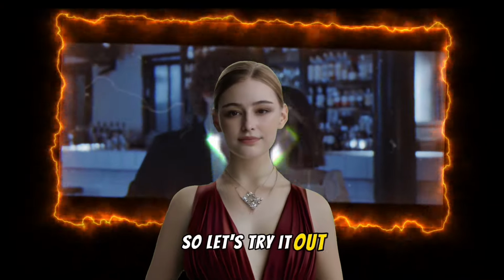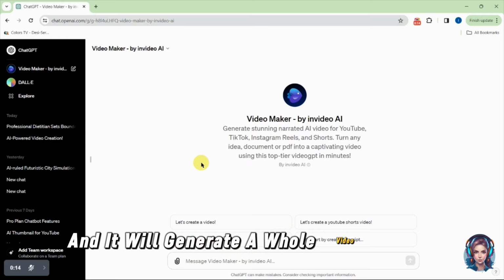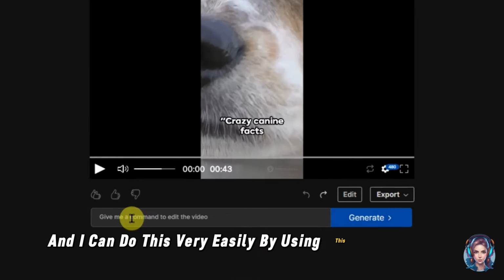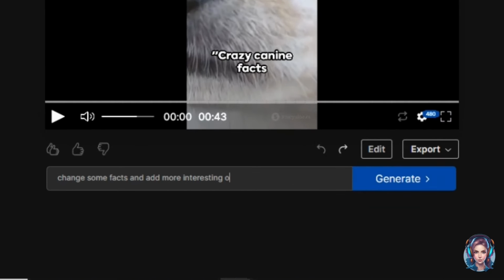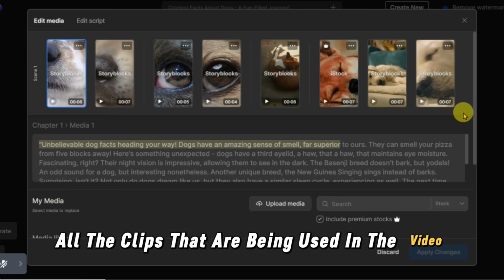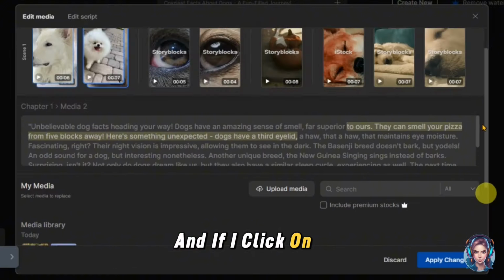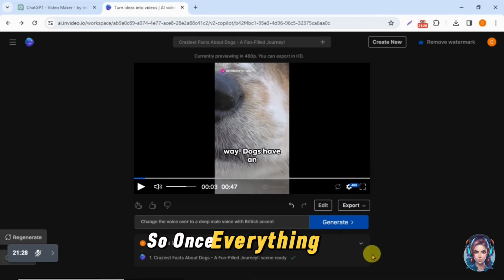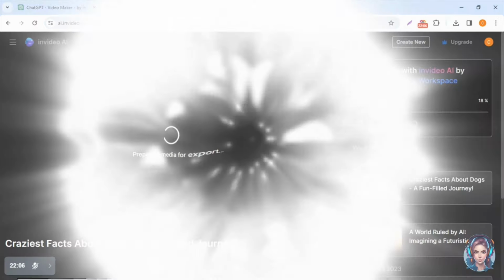Create Stunning AI Videos using ChatGPT | Text-to-Film is in the NEW CHATGPT STORE!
OpenAI and ChatGPT have recently launched a new GPT store, generating considerable excitement. Invideo AI has developed a specialized GPT that enables the creation of fully edited videos from just a text prompt. This AI-powered video editing tool delivers a package that includes an engaging script, background music, subtitles, appropriate footage, and a human-like, realistic voice-over.

In this video, I demonstrate how to search for the 'Video Maker by Invideo' on the GPT store. You'll see how, with just a single prompt, you can generate entire videos effortlessly. Plus, I'll guide you through the process of editing these videos later in Invideo.

🔥From Prompts to Cinematic Films: Discover the Power of AI-Generated Films!

We're not talking about text-to-video; this is the era of text-to-film!
With the incredible capabilities of the Invideo AI, you can craft captivating videos that can run up to 15 minutes in length. Invideo is now available on CHATGPT STORE, create awesome text to videos.
This AI-powered website is nothing short of mind-blowing in how it crafts entire videos. From generating scripts and voiceovers to selecting background music, it does it all with just one simple prompt. It's almost like magic!

What's more, you can establish a faceless YouTube channel and upload these AI-generated videos to start earning passive income.

If you have any questions or feedback, drop them in the comments below.

Ai, ai video, ai text to video, ai video generator, faceless youtube channel, youtube automation, invideo ai, earn passive money 💰
Chatgpt, chatgpt store, open ai store, invideo ai gpt store, CHATGPT STORE, Artificial Intelligence, AI text to Movies, AI animated movies